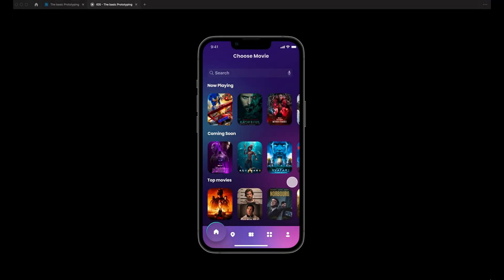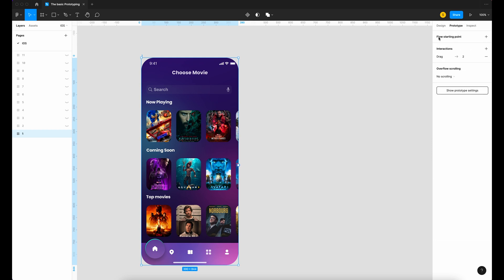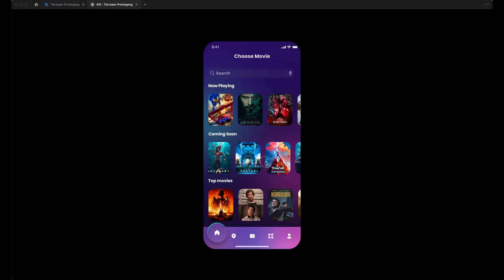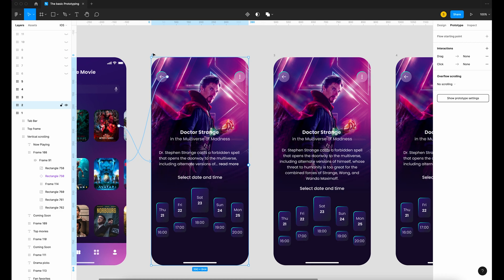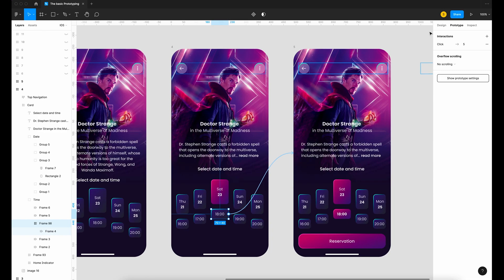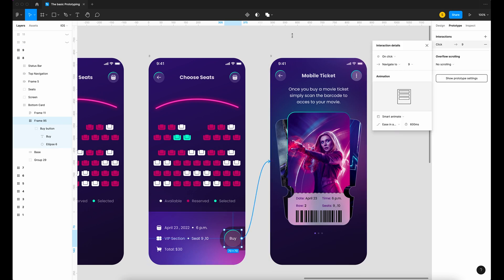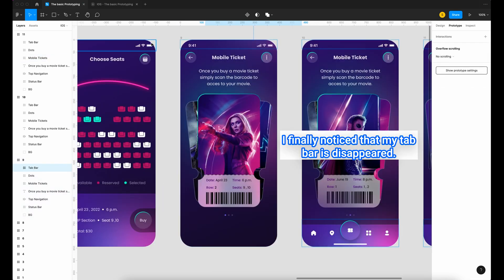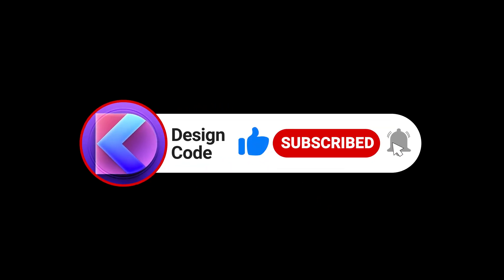Prototype a Movie Ticket Booking app in Figma - Full course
Learn how to use the prototyping tool in Figma to create an experience using screen transitions, animations and user flows